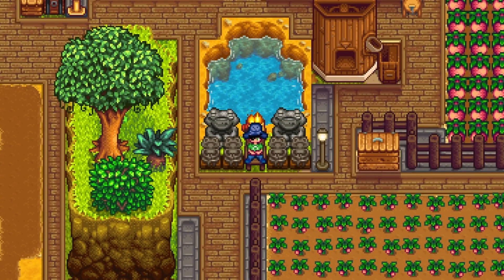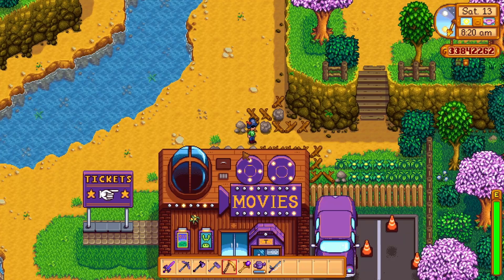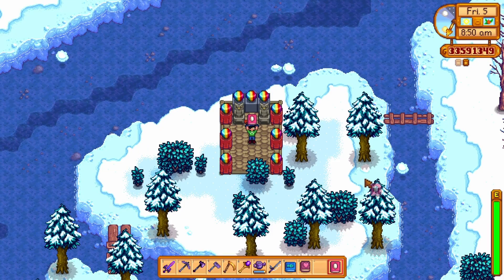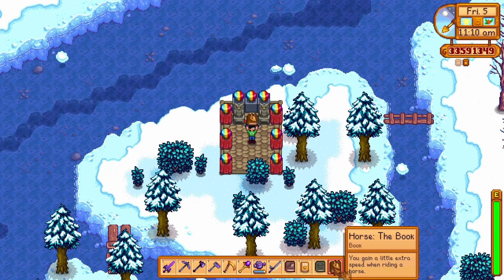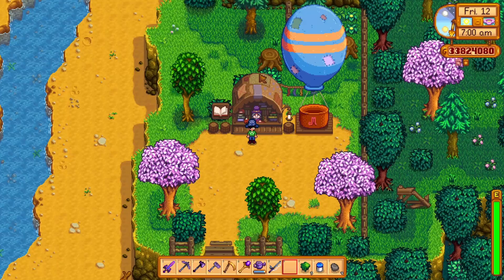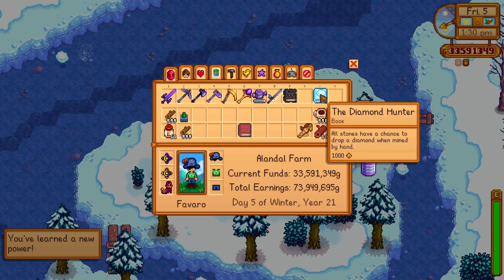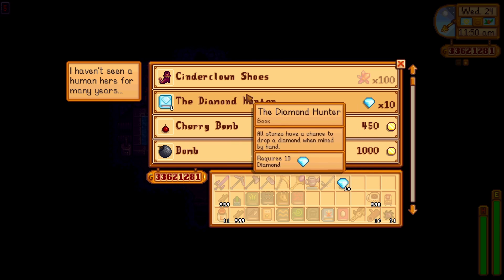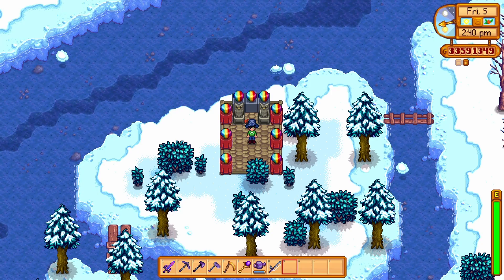ALL of The Books in Stardew Valley 1.6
Today I will be covering all of the books found in the new update of Stardew Valley. We will discuss their powers and where You can find them all in Stardew Valley 1.6